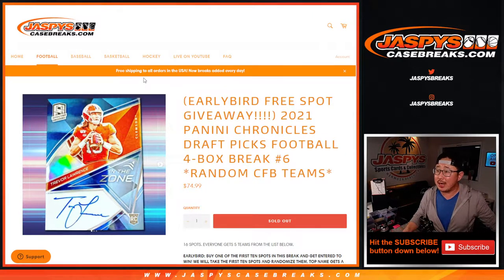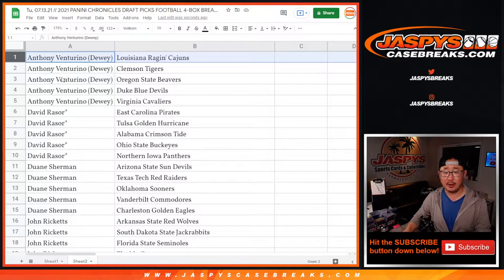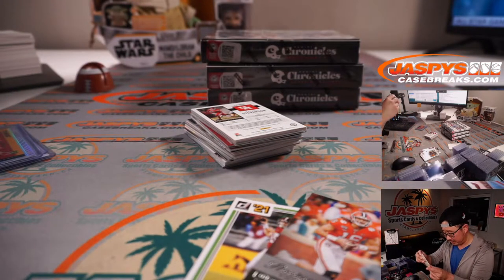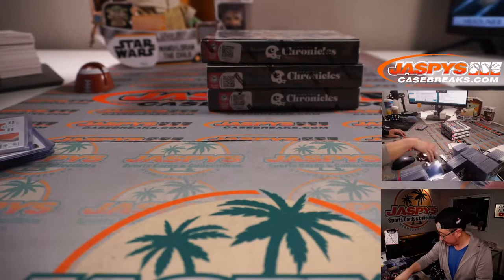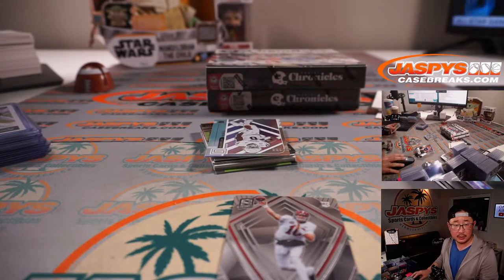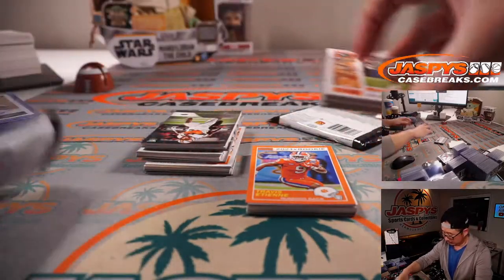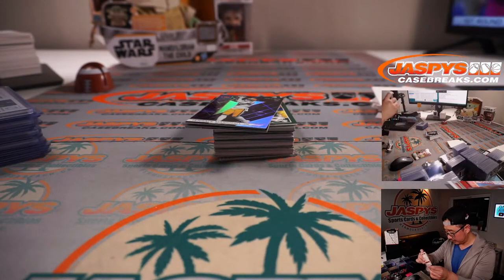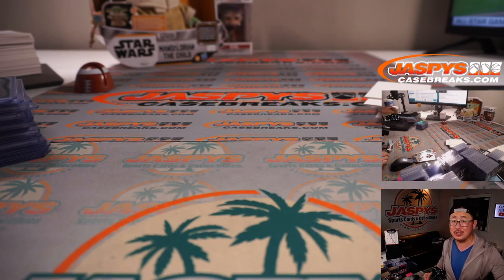Tu, 07.13.21 // 2021 PANINI CHRONICLES DRAFT PICKS FOOTBALL 4-BOX BREAK #6 *RANDOM CFB TEAMS*